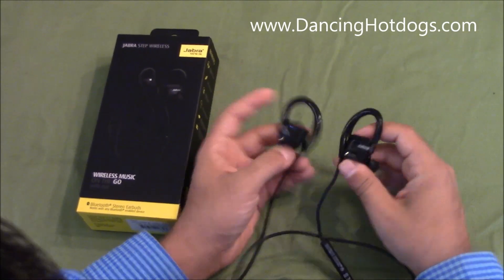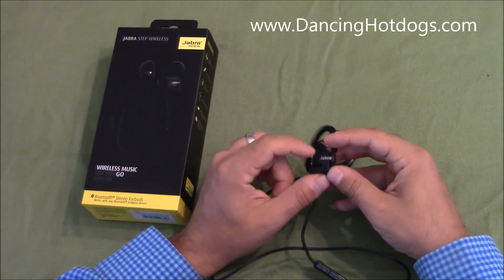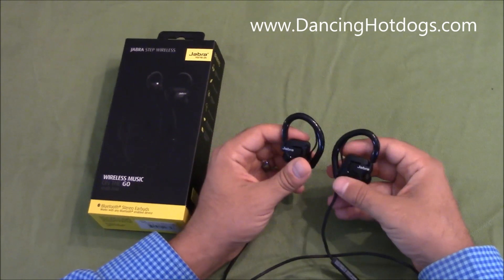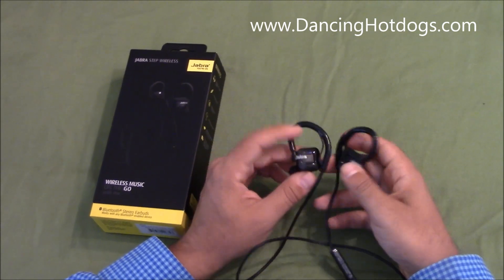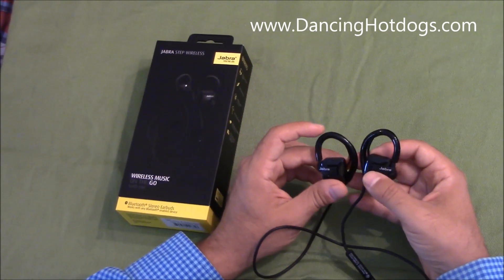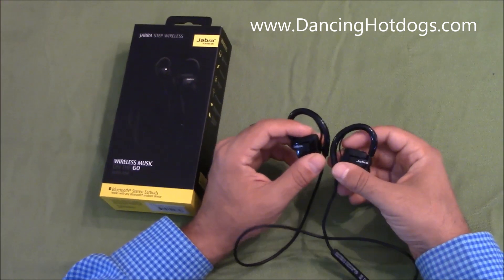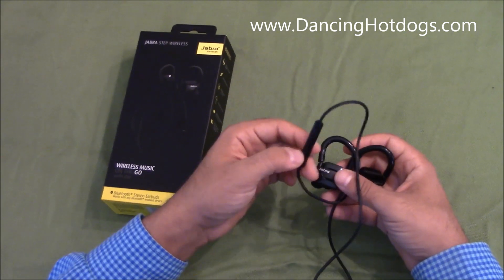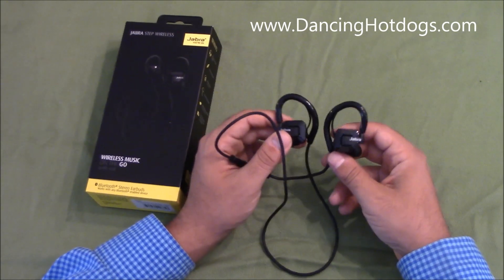Jabra Step Wireless Product Review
Eddy shows off new Jabra Step Wireless in a video.